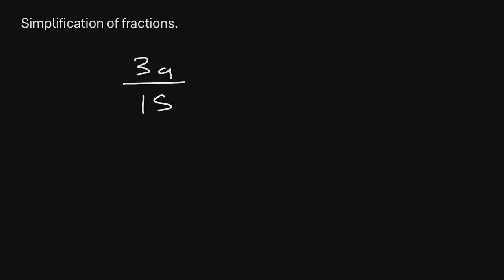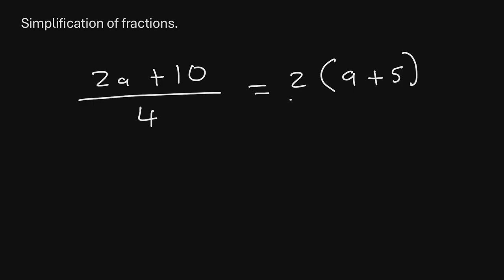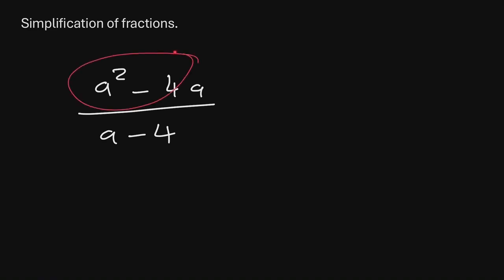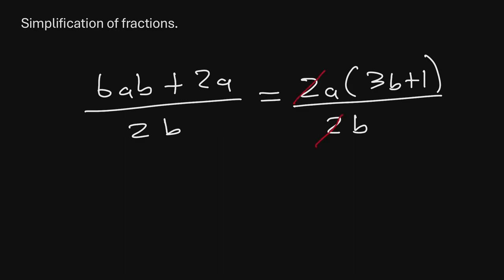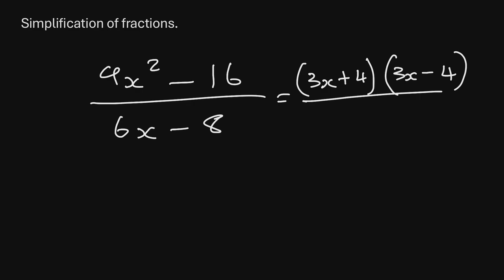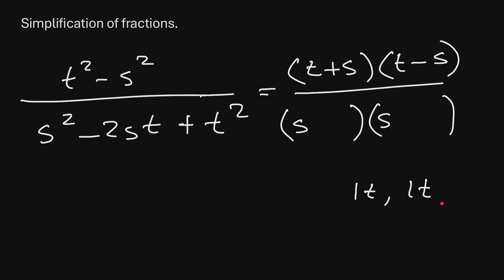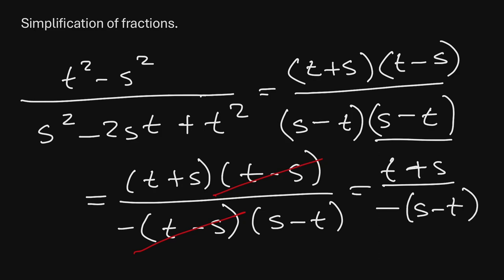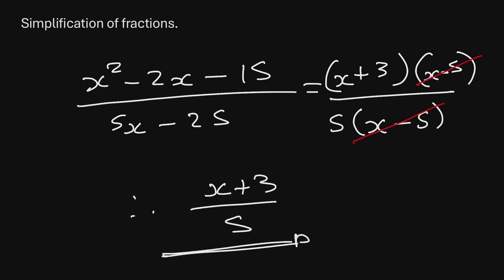Fractions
In this video, we’ll walk through how to simplify fractions by reducing them to their simplest form. You’ll see how to find the greatest common factor, cancel out terms, and ensure your fraction is as simple as possible